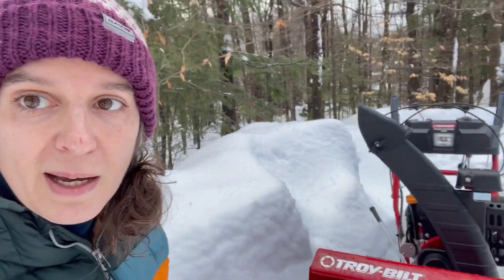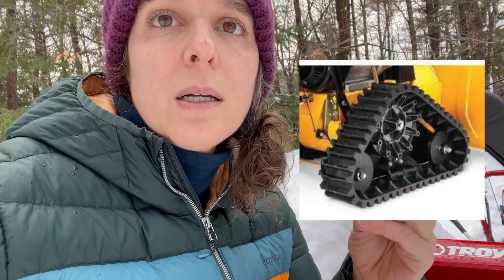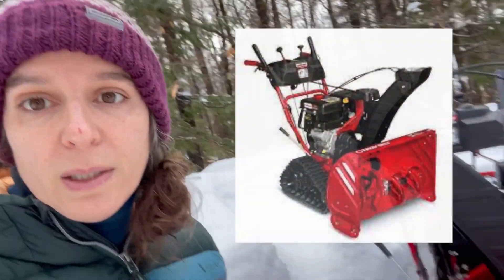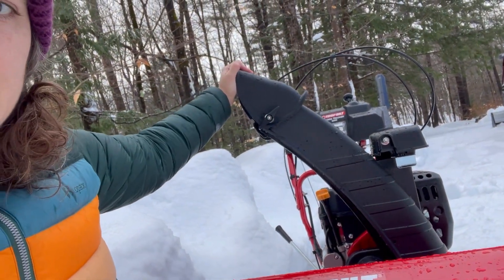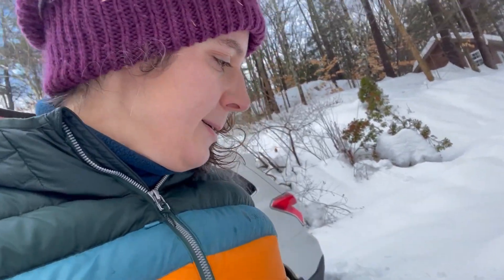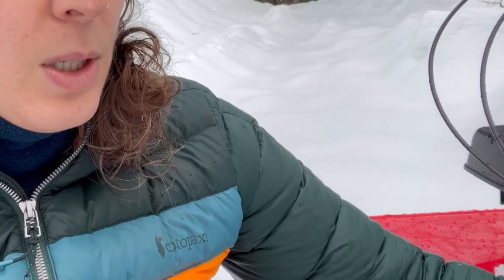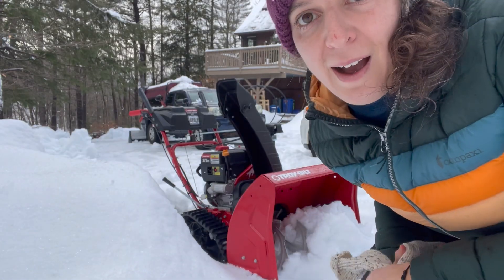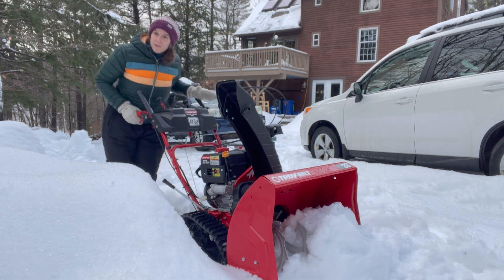Troy Built Storm Tracker Snowblower Review | Track vs Wheel Snowblower | Uphill Gravel Snow Removal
The pros and cons of this snowblower, features, and seeing it in action. What's the difference between a wheeled snowblower and a track snowblower and why you may want one rather than the other depending on your terrain. Come join this Woodsy Woman while she tackles a Maine winter.